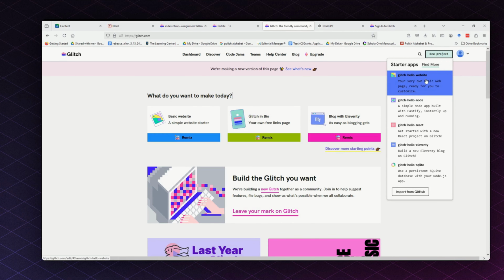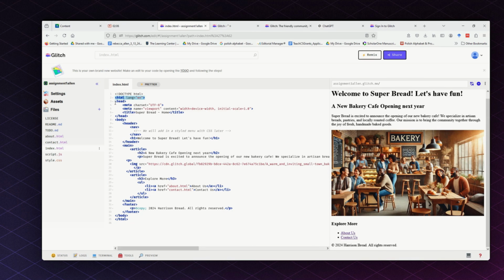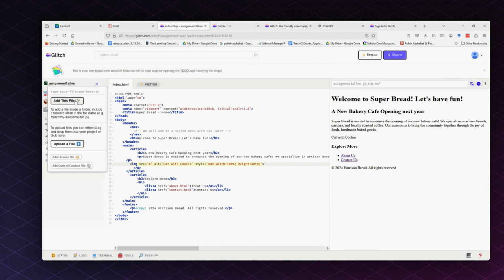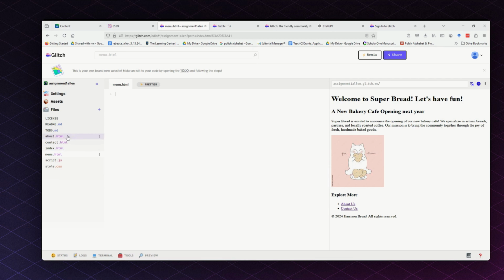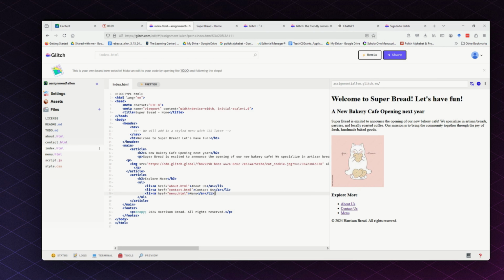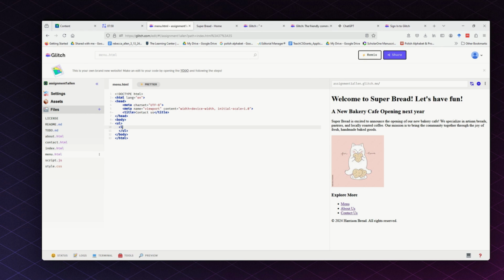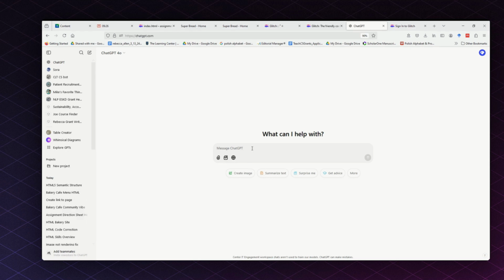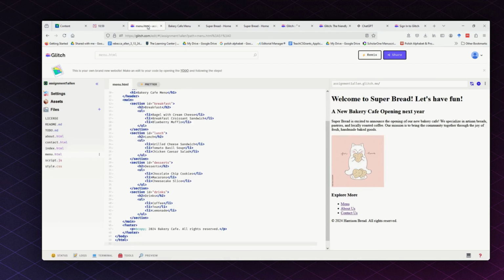HTML website with Gltich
Discover how to create your very first HTML web page using the free online editor, Glitch! This beginner-friendly tutorial, designed by an experienced teacher, walks you through the basics of HTML. Learn how to structure a page, add links, and insert images step-by-step. Perfect for anyone brand new to coding or looking for an easy way to get started with web development.

🔗 Explore the sample code featured in this video: [Insert Link]

Whether you're building a personal portfolio, a small business site, or just exploring HTML for fun, this video has everything you need to take your first step. 😊

If you're a teacher here's the link to an assignment related to this video: